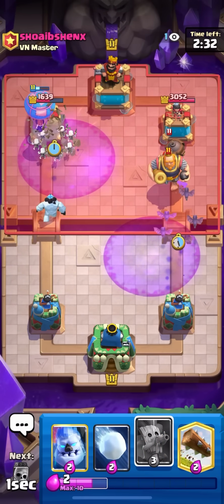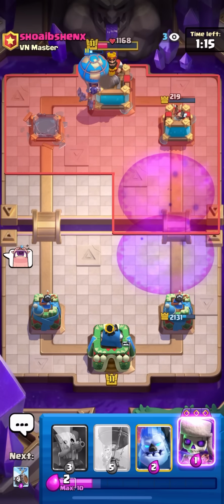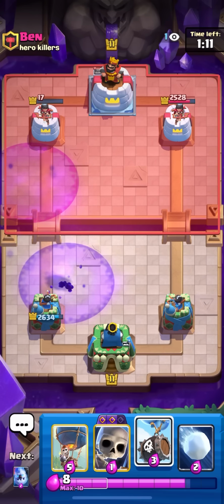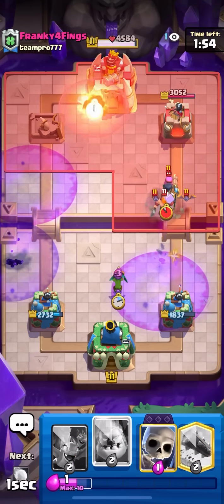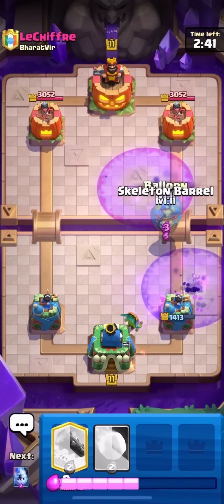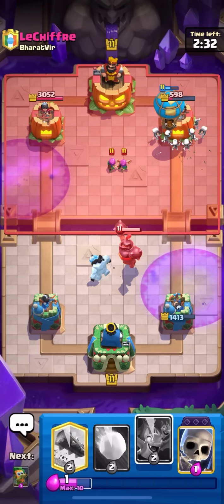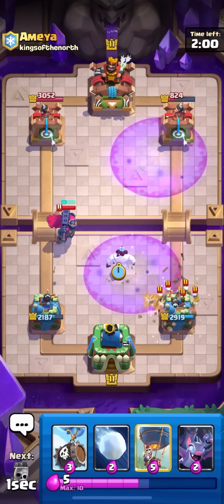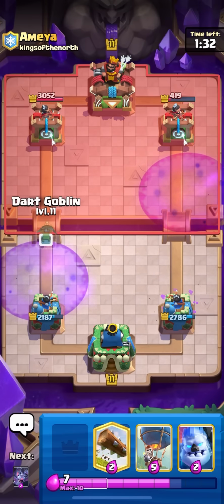Supercell Added Dark Elixir to Clash Royale🗿🤣